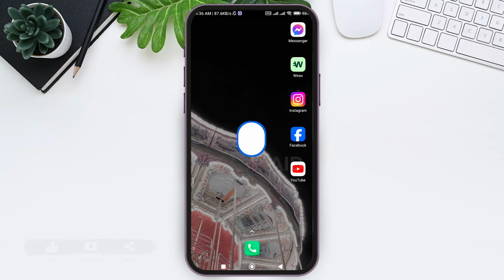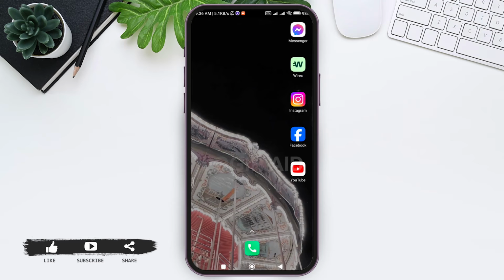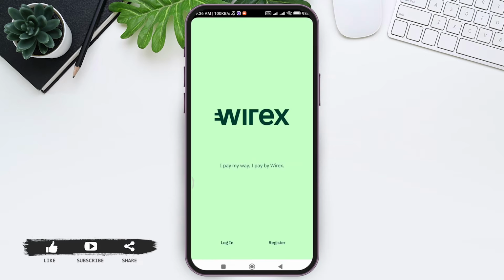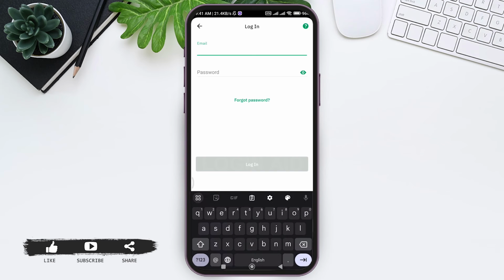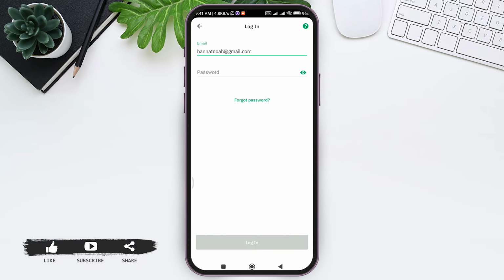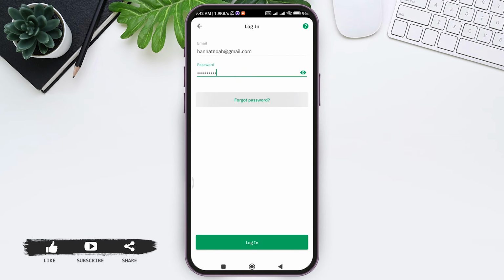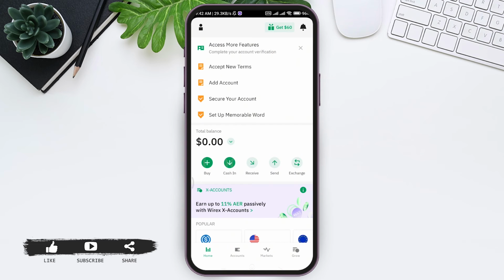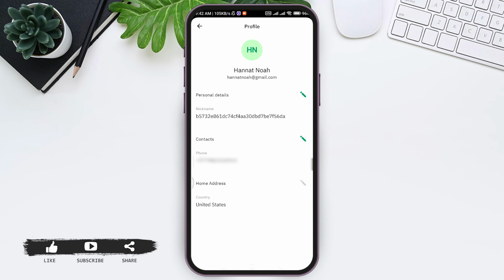How To Login Wirex Account 2024 | Tutorial To Sign In Wirex Account | Wirex App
Discover how to log in to your Wirex account and access your digital assets with ease. It offers a convenient platform for managing cryptocurrency and traditional currency transactions seamlessly. In this tutorial, we'll show you steps to log in to your account, ensuring you can easily navigate and utilize all the features Wirex has to offer.